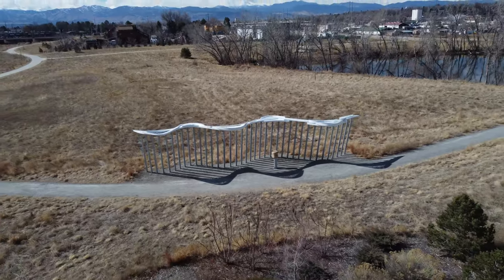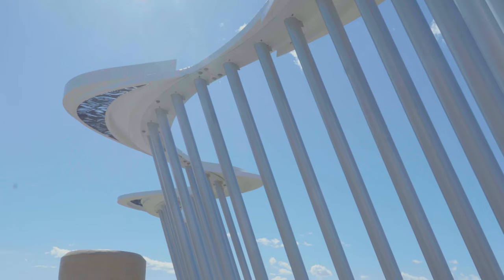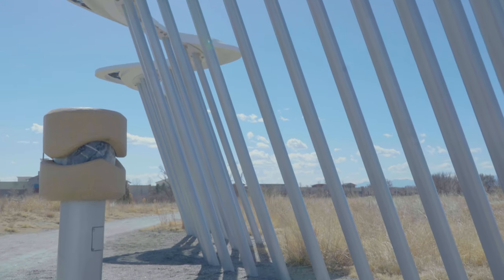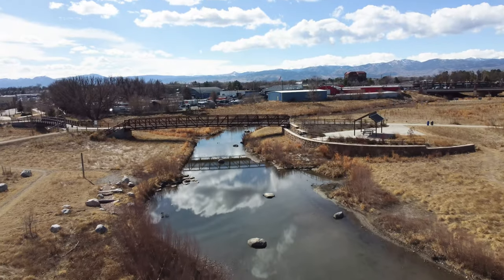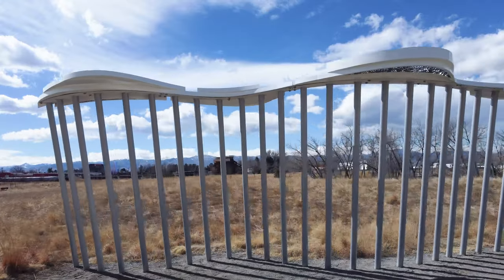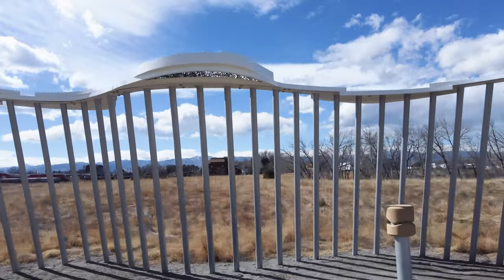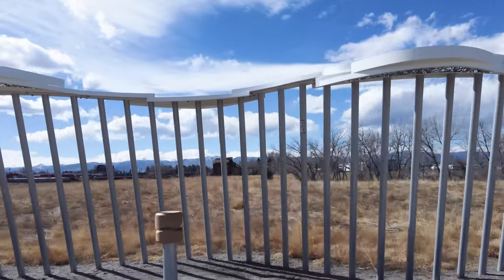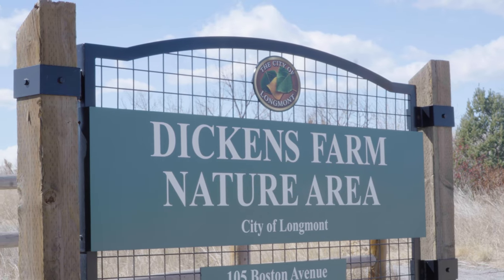What The Hell is This? - Episode 2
Welcome to the second episode of "What the Hell is This?" where we uncover the strange and mysterious artifacts of Longmont. Today, we're delving into the story behind this sculpture located in the Dickens Farm Nature Area.

0:00 Intro
0:25 What the hell is this?
0:34 Background
0:55 Symbolism
1:10 Location
1:19 Outro